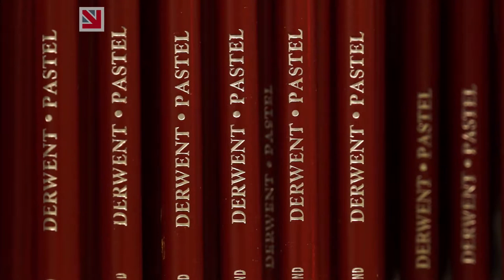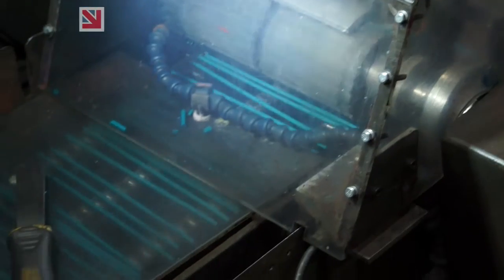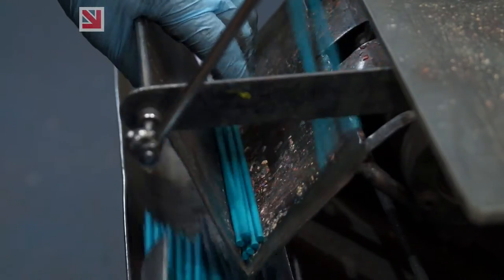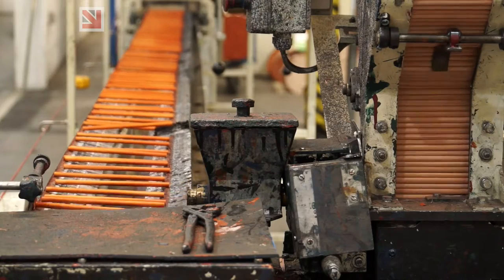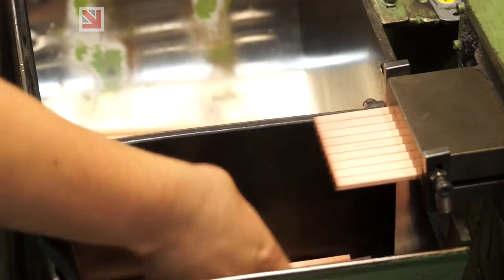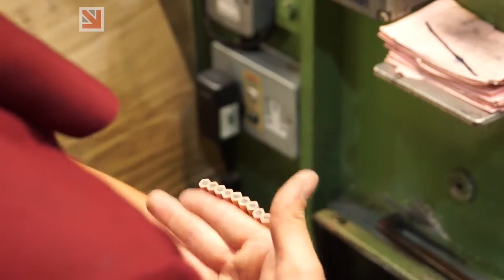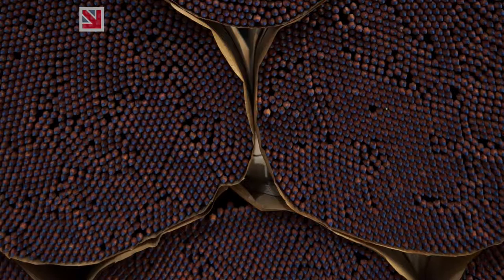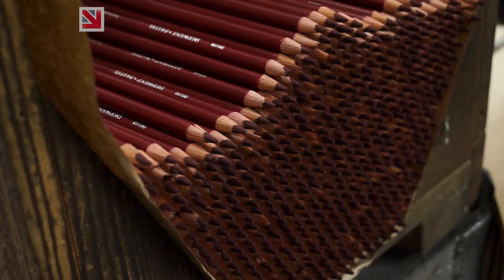What makes Derwent Pencils proud to be Made in Britain HD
Shot during our week on the road in the north-west of England, this short film was edited by BBC editor Richard Pearce.